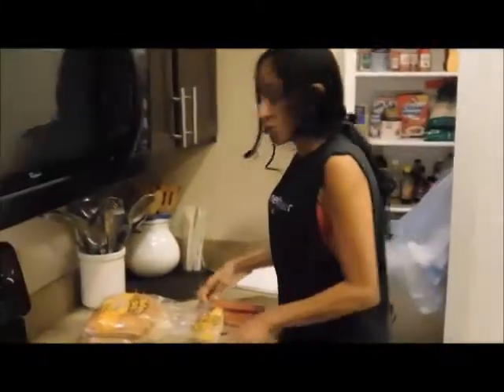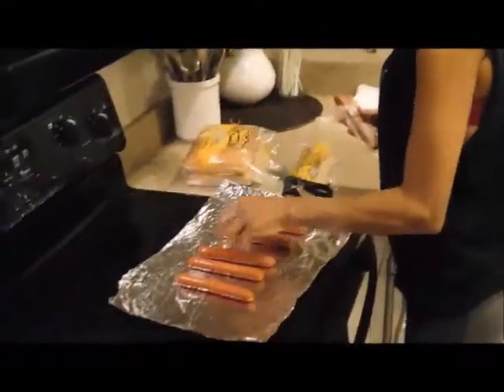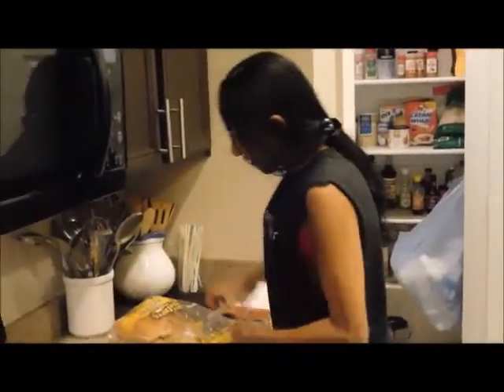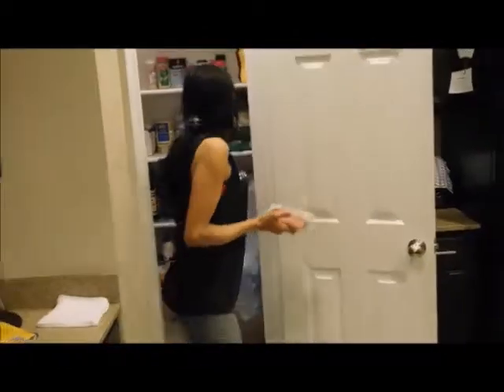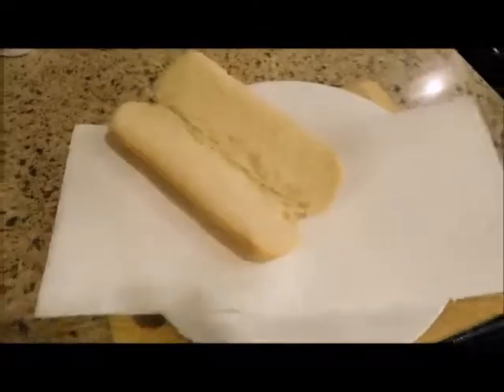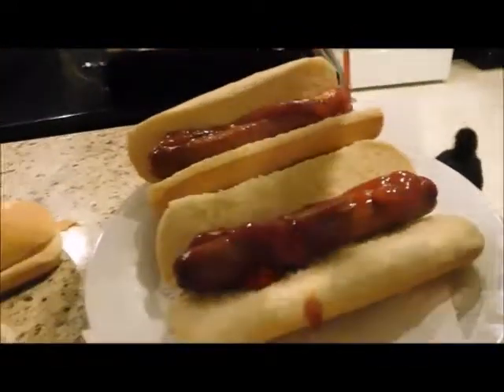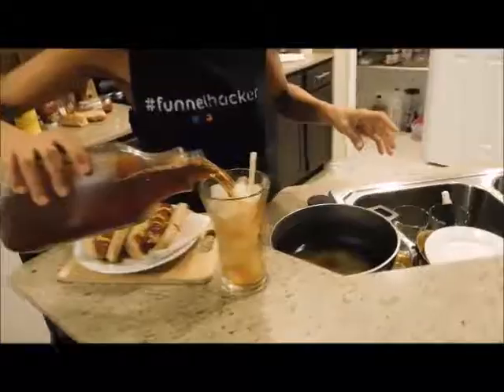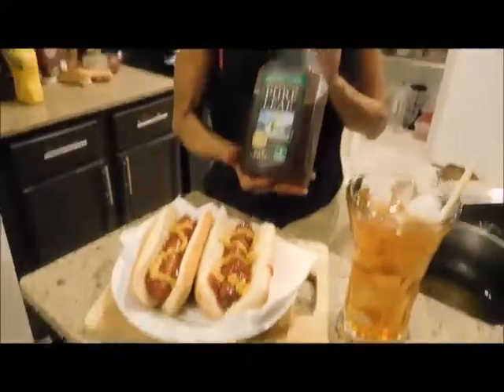Hot Dog Recipe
26th video recipe of my cooking and food review channel series on YouTube and the Internet, Cindys Home Kitchen! In this Hot Dog Recipe, I cook some beef franks also known as hot dogs for lunch time! Add ketchup, mustard and coleslaw for a better experience!

Ingredients Here

1) pack of hot dogs (any kind)
2) hot dog buns (any kind)
3) ketchup (squirt on each hot dog)
4) mustard (squirt on each hot dog)